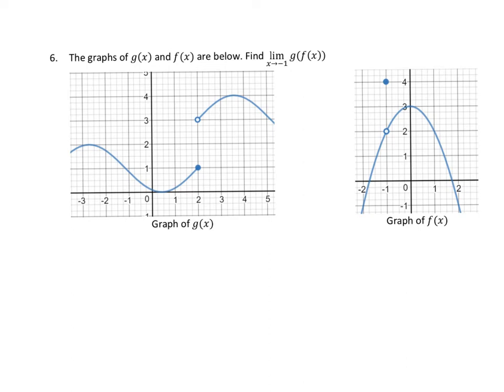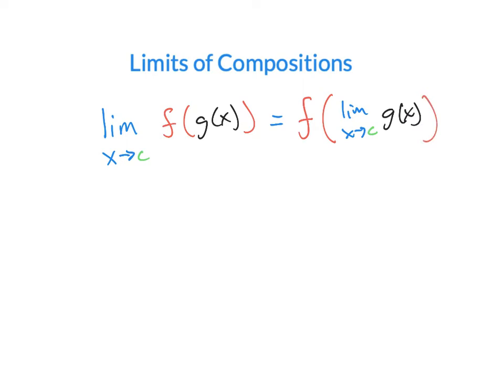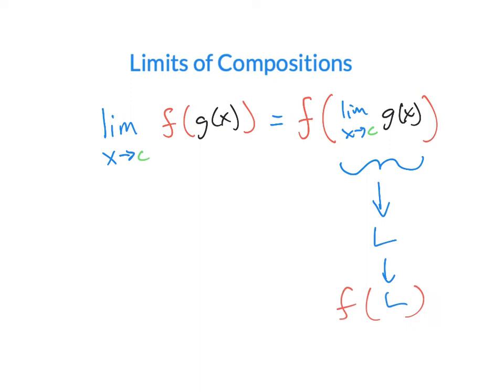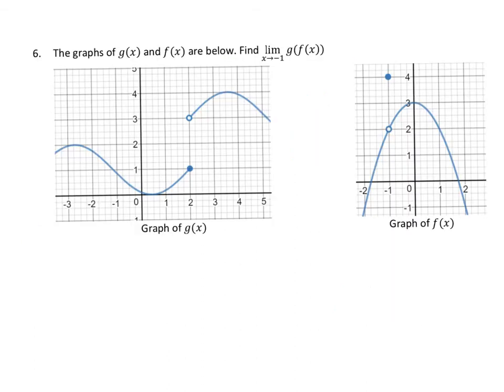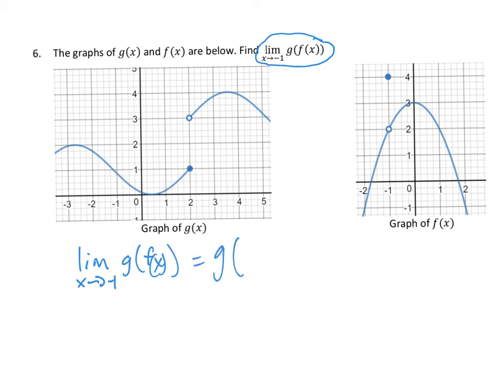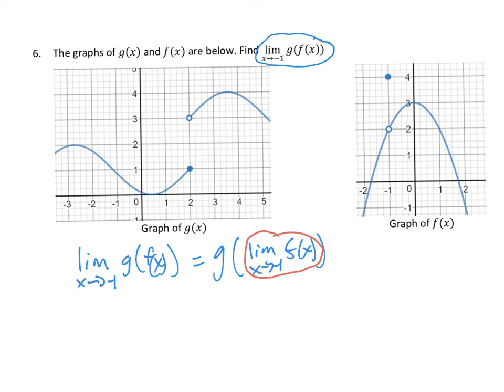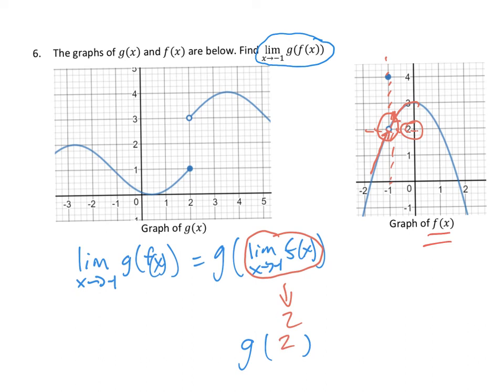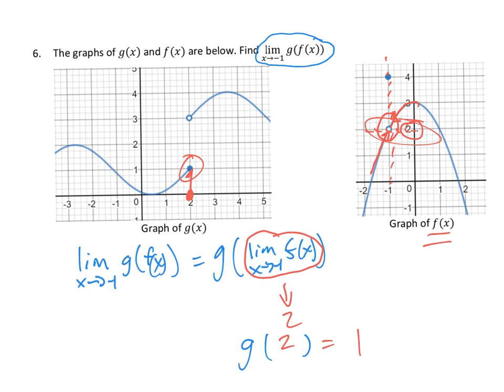Limits of Compositions